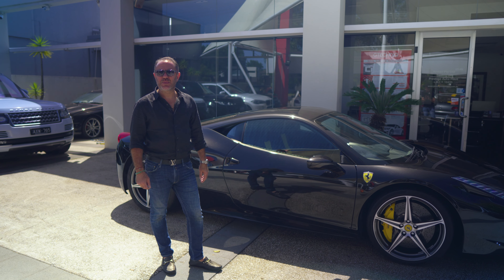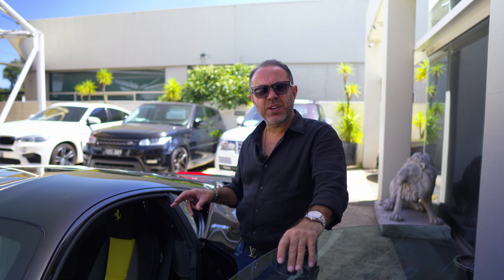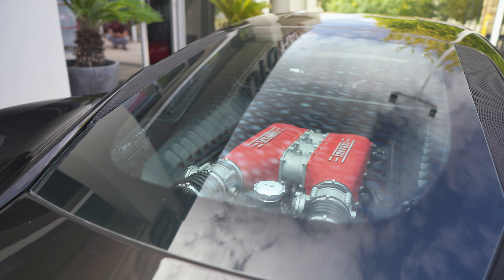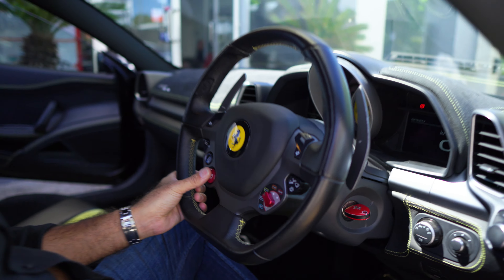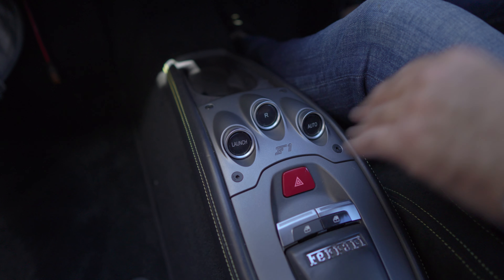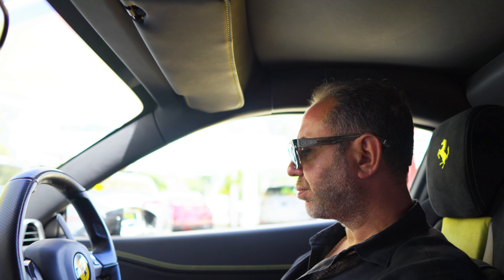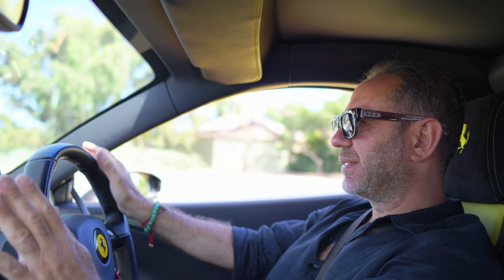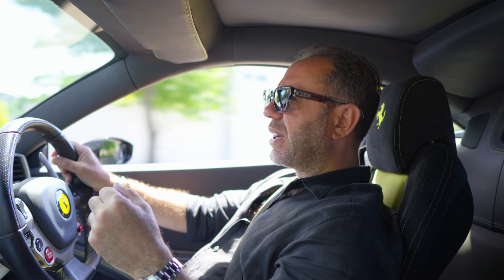Driving A Purist Ferrari 458 Italia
In this video we're taking you through a Ferrari 458 and all of its features

Shot and edited by @Jeremy_roe